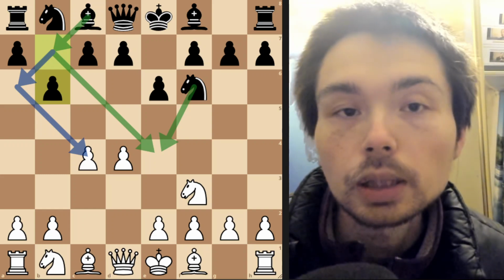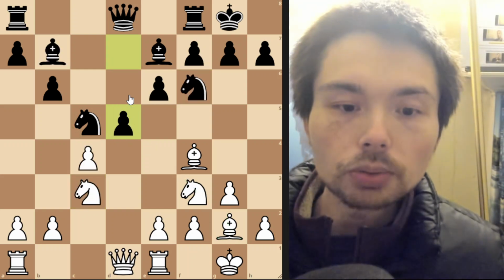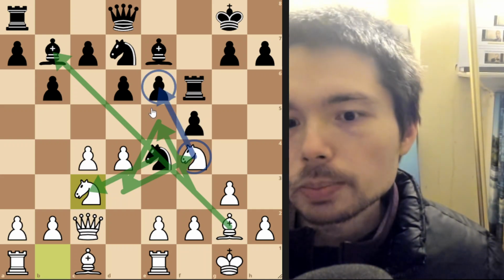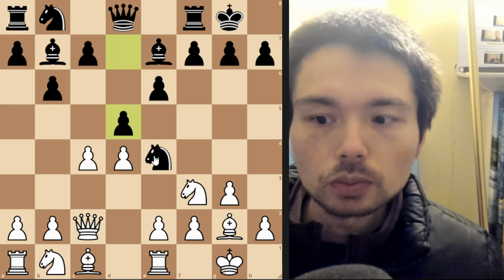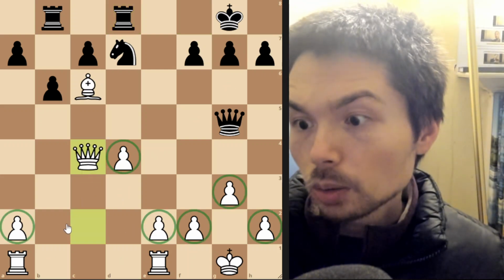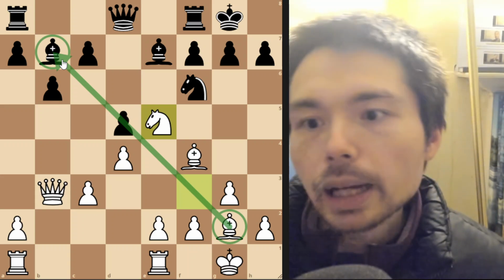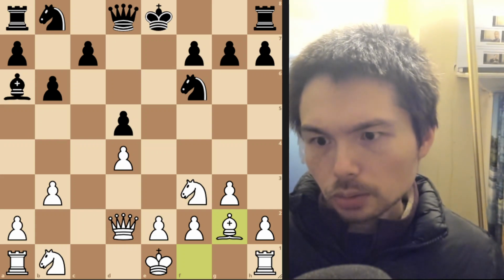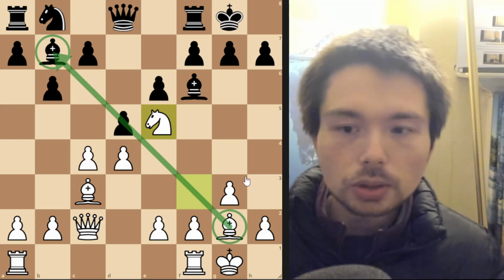Beat the Queen's Indian in Style! 5 set-ups!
How do you play against this defense?

Time Stamps
00:00 set-up 1 is White Re1 to prepare e4. Black Na6. White h4!
04:28 set-up 1 is White Re1 Black Ne4 White Ne5!
06:28 set-up 3 is White Re1 Black c5 White d5! Black exd5 White Nh4!
08:28 set-up 4 is White Re1 Black Ne4 White Qc2 Black d5 White Nc3!
09:38 cool opening trap
11:14 cool double opening trap with the same idea!
12:20 set-up 5 is Re1 d5
14:25 Re1 d5 cxd5 exd5 Bf4 Nd7 Nc3 Ne4 Qb3!
16:05 set-up 6 is g3 Ba6 b3
20:00 set-up 7 is my set-up with Nc3, Bd2 then Be1!